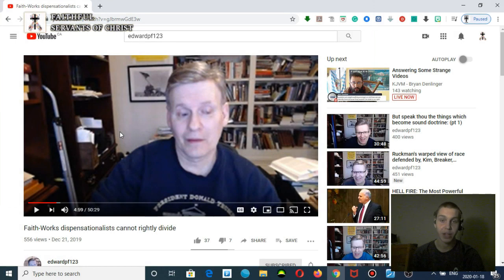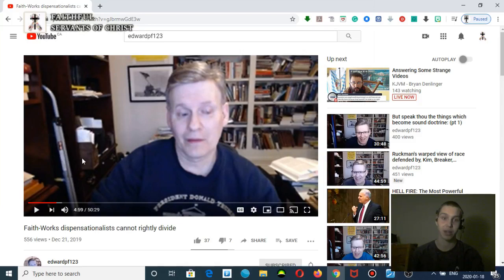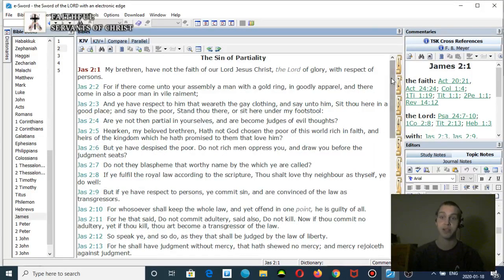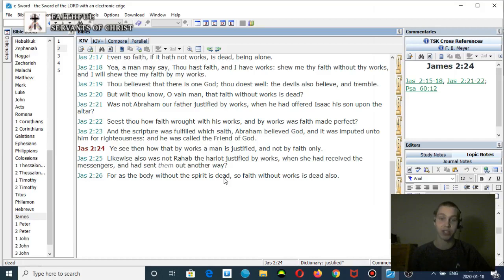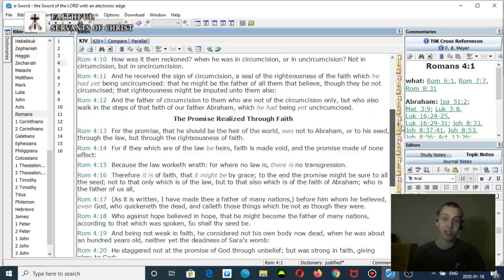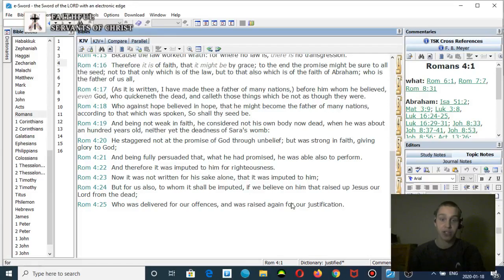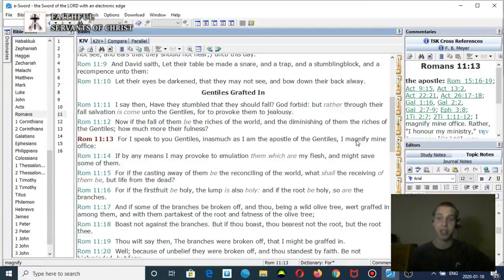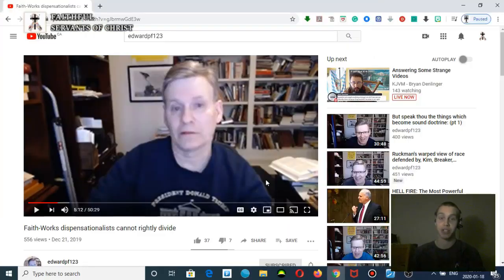Ed Pfenninger's Heretical Twisting Of James 2